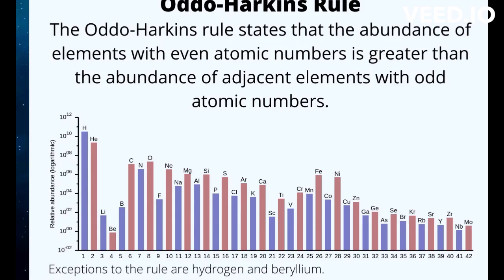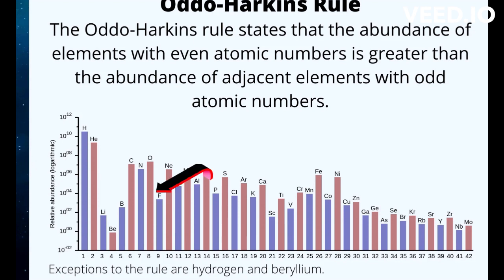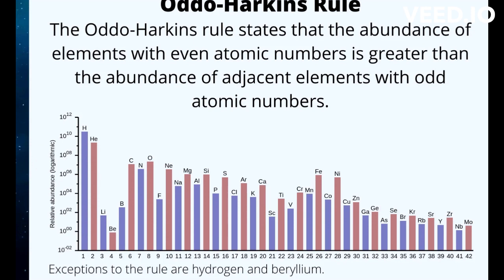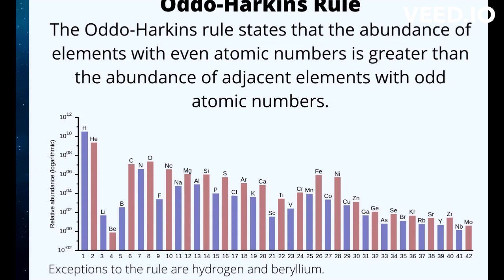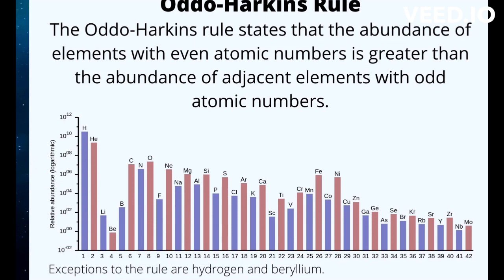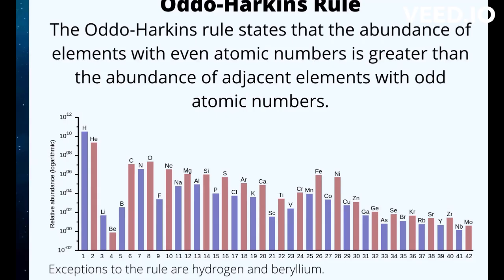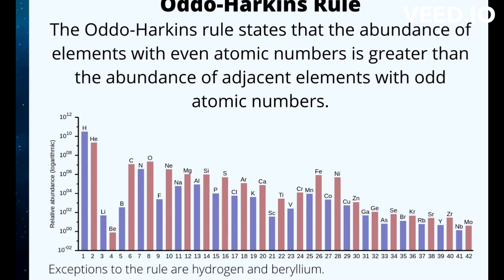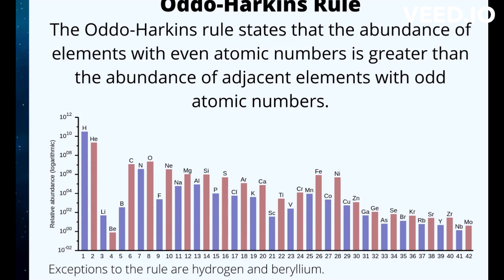Basics of Geochemistry: Part 3 (Oddo-Harkins Effect)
All atoms bigger than hydrogen are formed in stars or supernovae through nucleosynthesis, when gravity, temperature and pressure reach levels high enough to fuse protons and neutrons together. Protons and neutrons form the atomic nucleus, which accumulates electrons to form atoms. The number of protons in the nucleus, called atomic number, uniquely identifies a chemical element. The Oddo–Harkins rule argues that elements with odd atomic numbers have one unpaired proton and so are more likely to capture another, increasing their atomic number. It is possible that in elements with even atomic numbers, protons are paired, with each member of the pair balancing the spin of the other; even parity thus enhances nucleon stability.